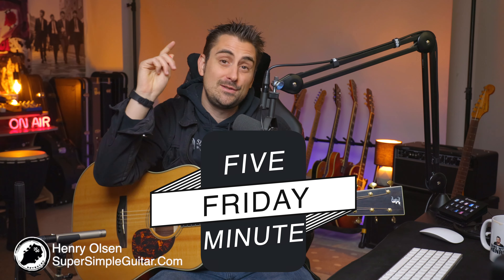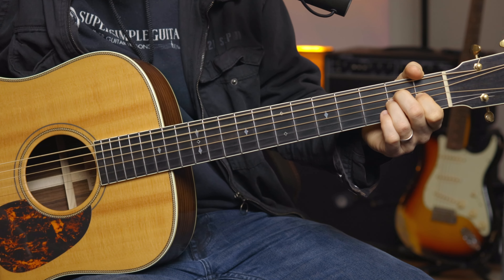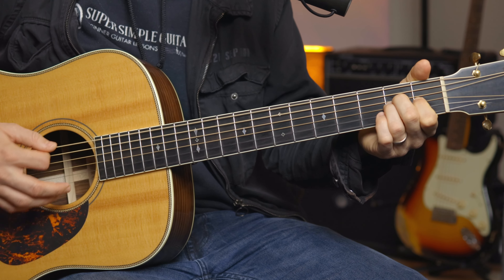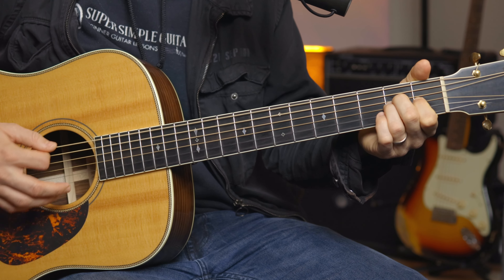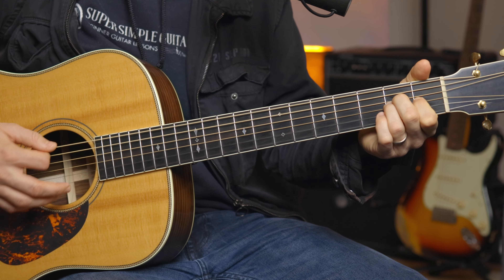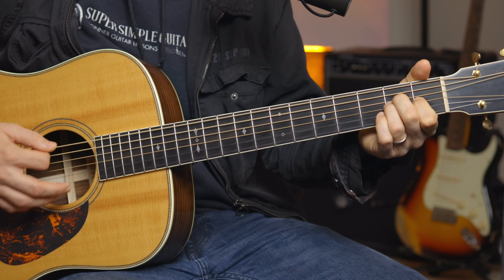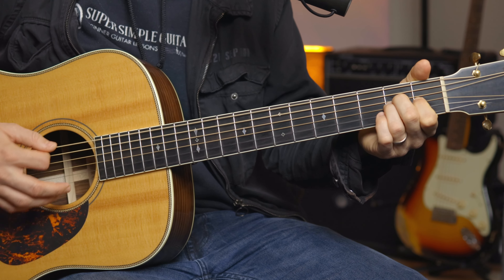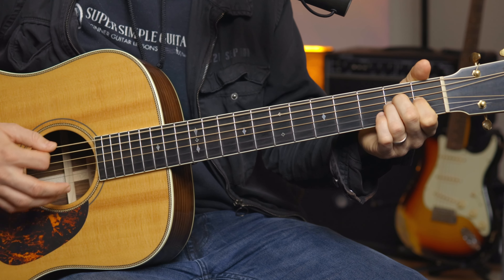Free Falling Tom Petty Beginner Guitar Lesson & Tutorial - FMF#43